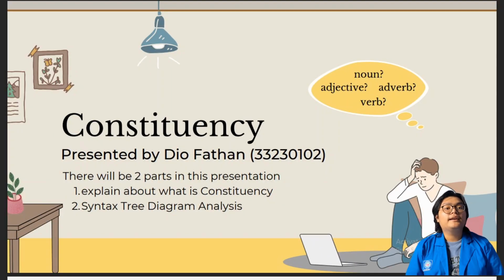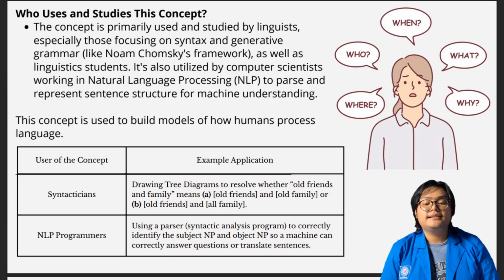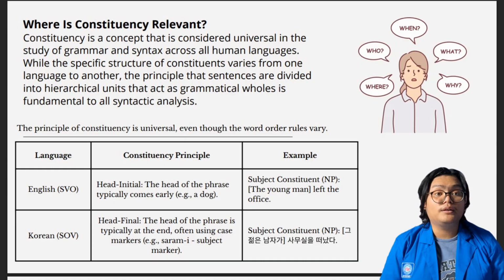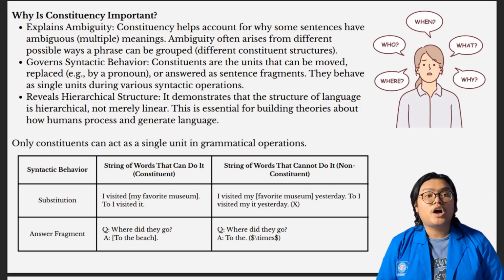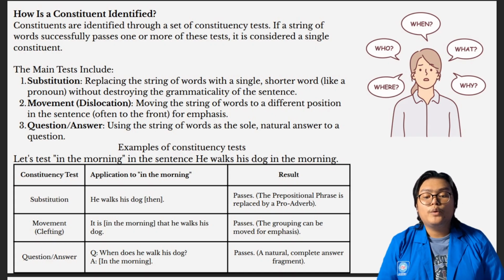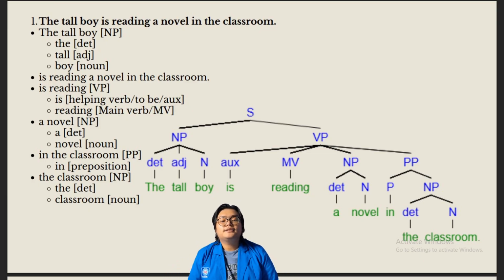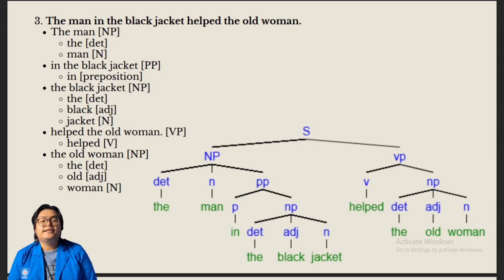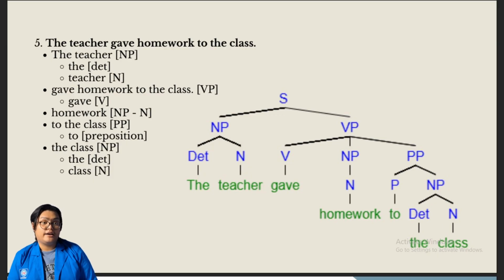PROJECT 1: SYNTAX [CONSTITUENCY] & TREE DIAGRAM ANALYSIS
Project 1 Syntax
Dio Fathan
33230102
33.5A.07